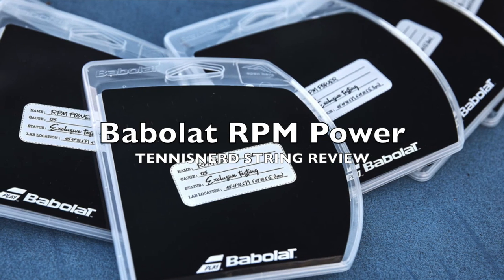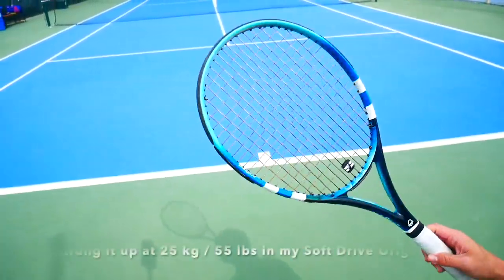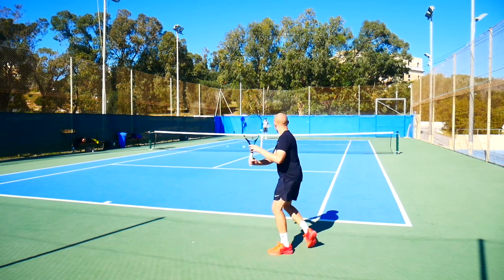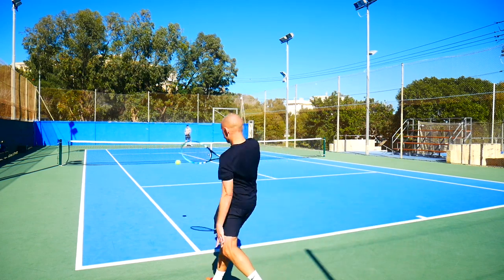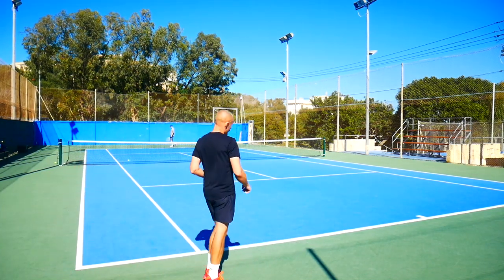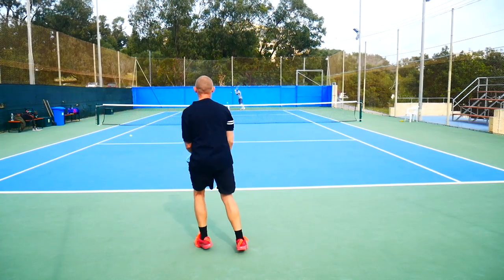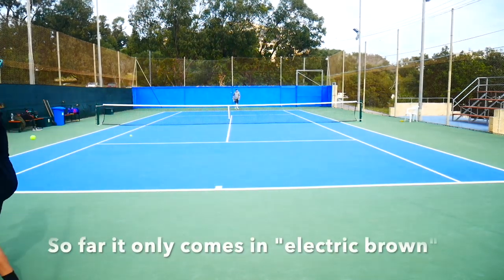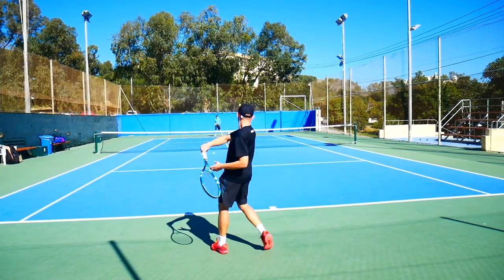Babolat RPM Power String Review